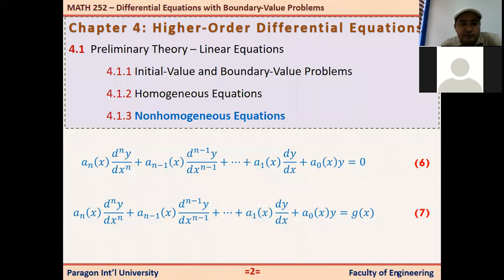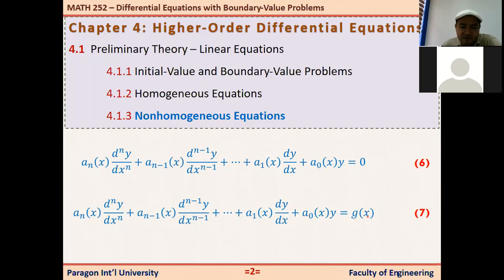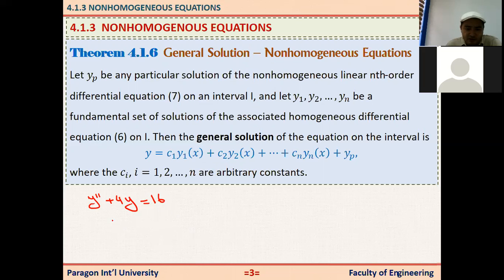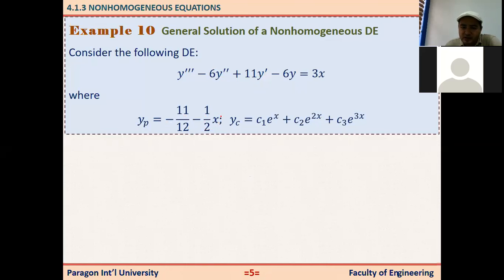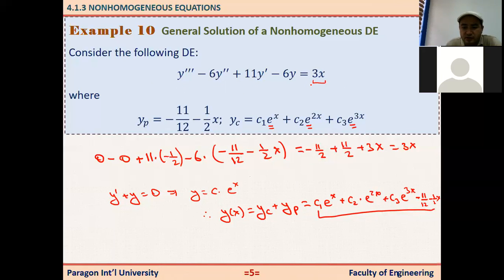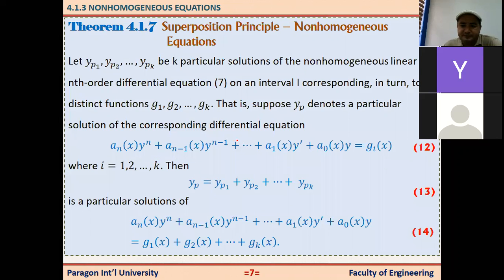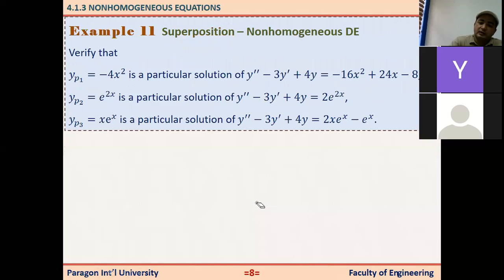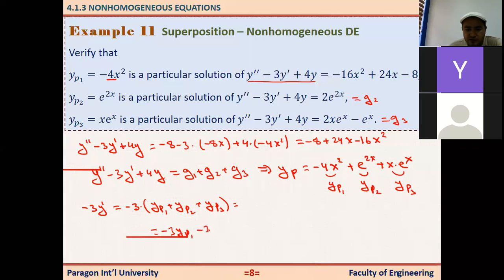Nonhomogeneous Equations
4. HIGHER-ORDER DIFFERENTIAL EQUATIONS ~07 May 2020~
4.1.3 Nonhomogeneous Equations